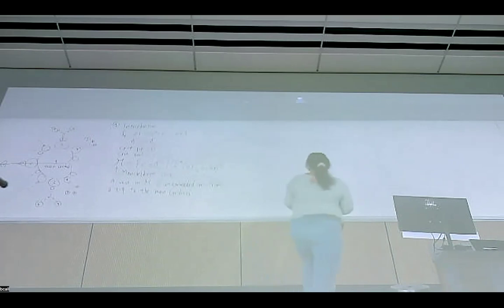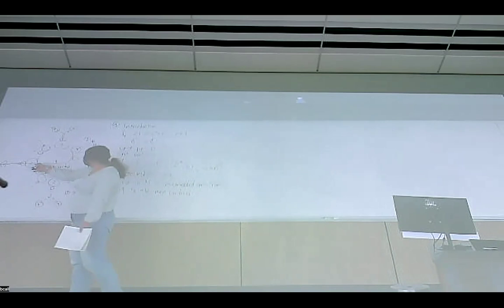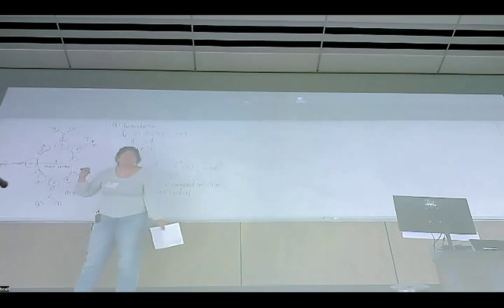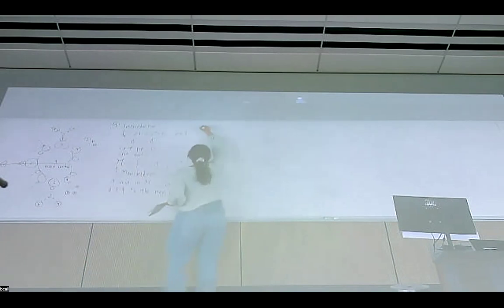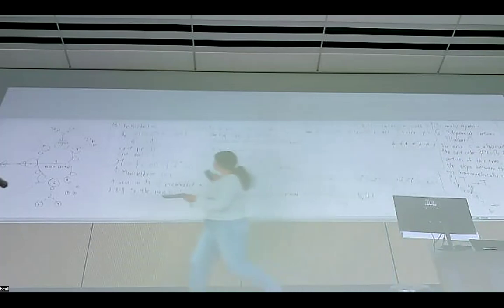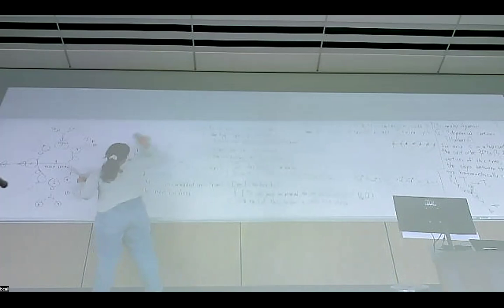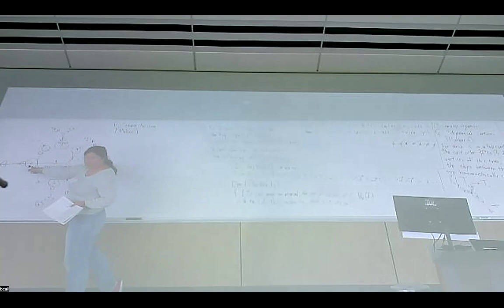Sharkovsky Ordering on the Mandelbrot Set by Reila Zheng (University of Toronto)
A recording of a talk at Big Ideas in Dynamics in Geometry: A Hybrid Conference. The talk took place on September 29th, 2024 at UIC.